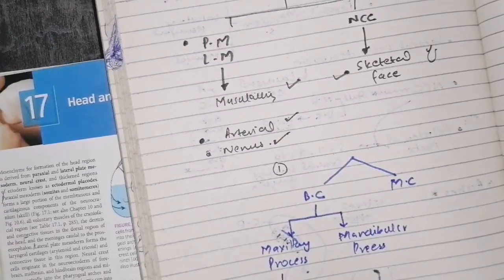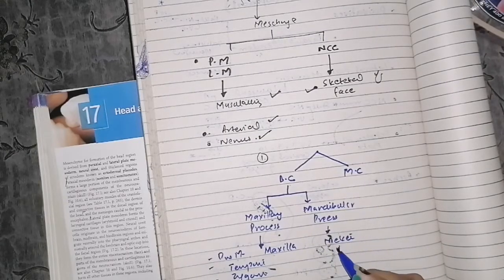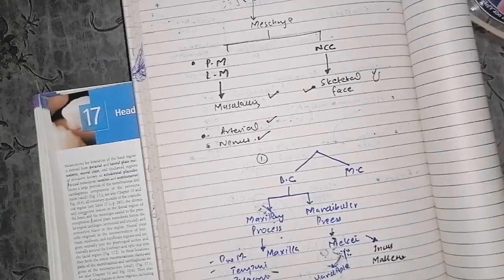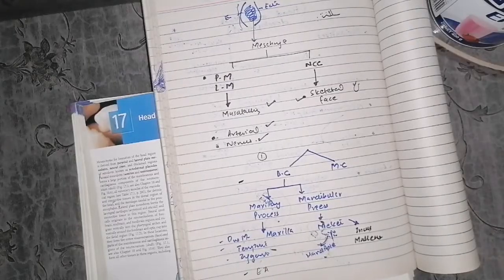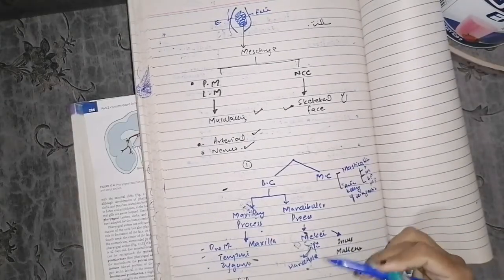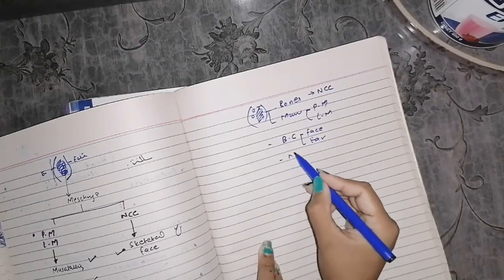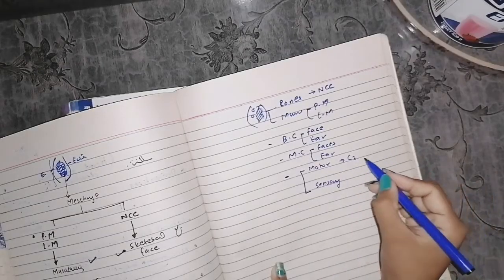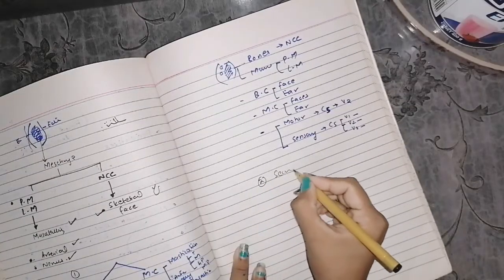Derivatives of Pharyngeal arches